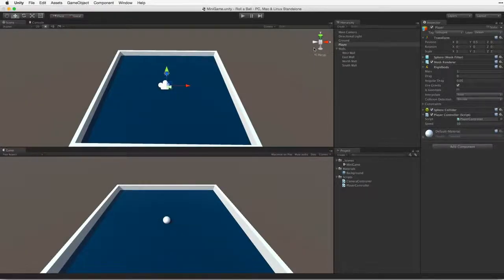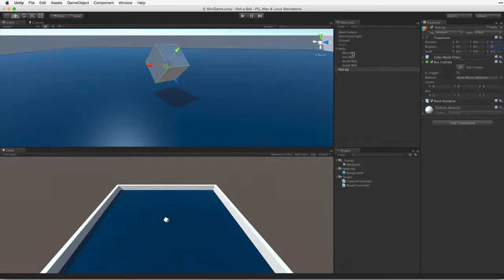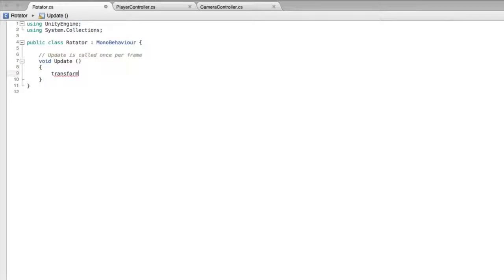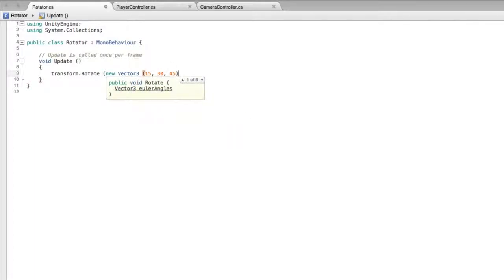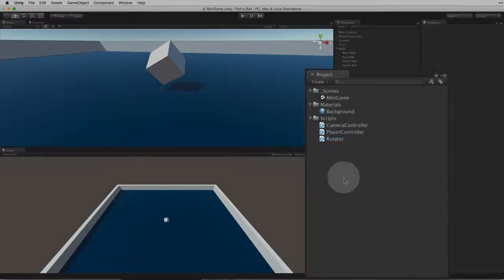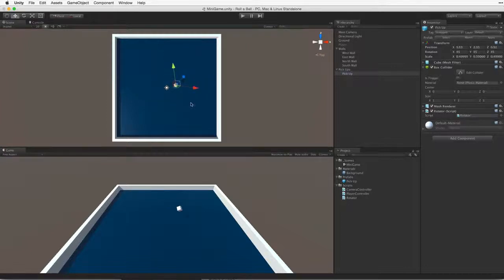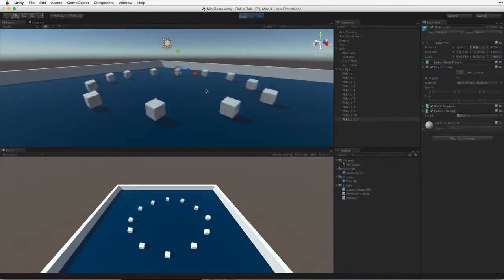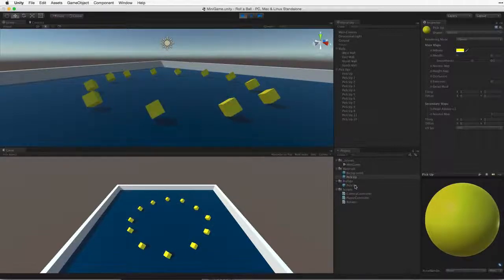Unity: Roll a Ball Tutorial 5 of 8 Creating Collectables Unity Official Tutorials